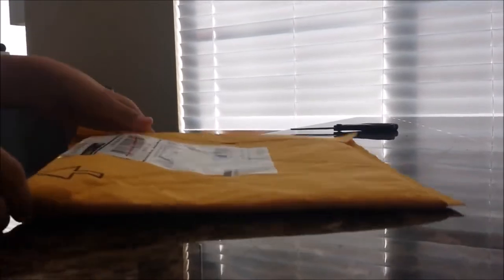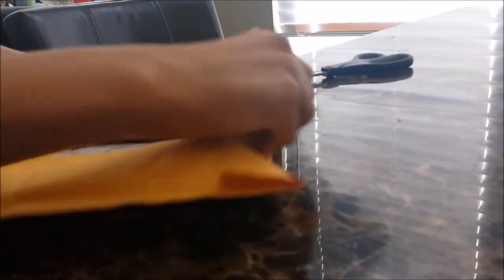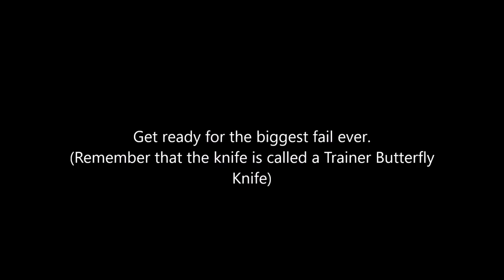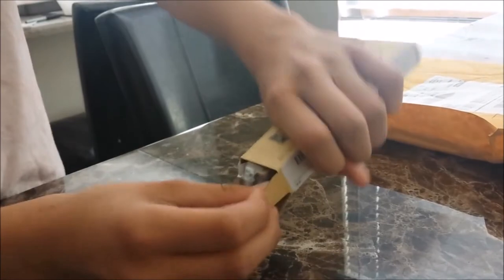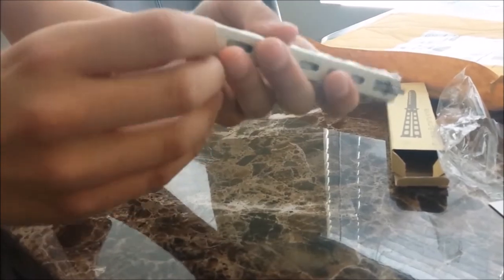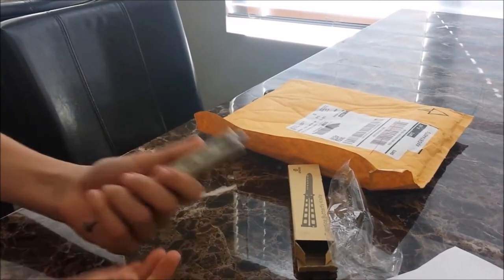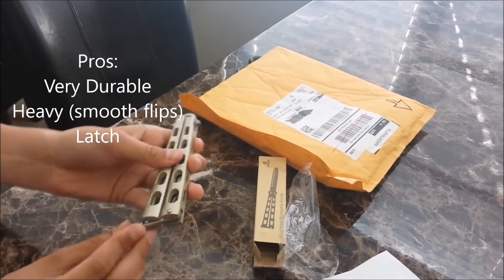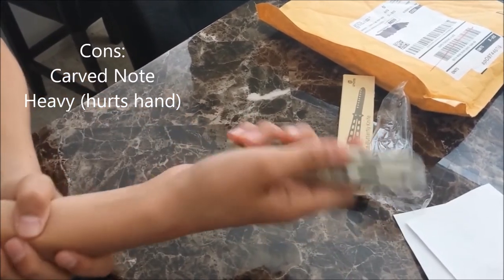Amorey Trainer Butterfly Knife Review! (NOT AN APRIL FOOLS JOKE)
This video I unbox plus review an AMOREY Trainer Butterfly Knife! Its a lightish gold color and is very durable!